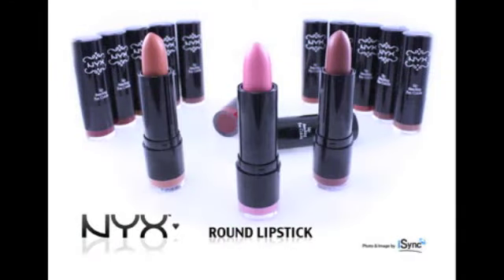NYX Round Lipstick Review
Featured Lipsticks

-Paris
-Honey
-Circe
-Thalia
-Strawberry Milk
-B25

Mac's All Styled Up Frost

YSL Rouge Volupte #2